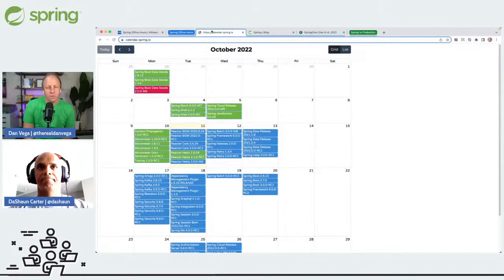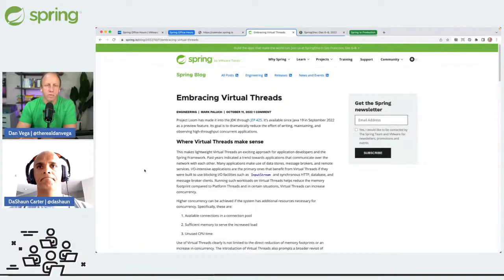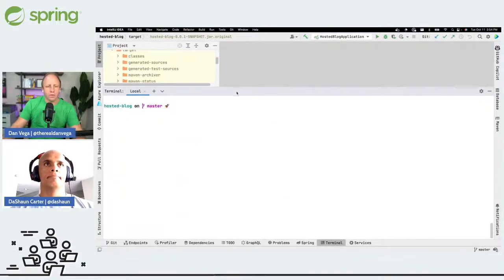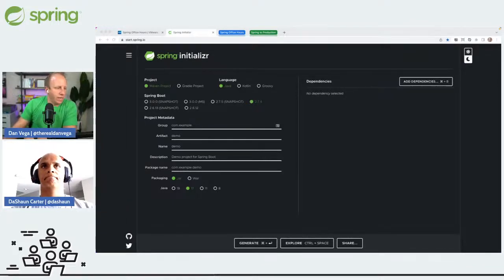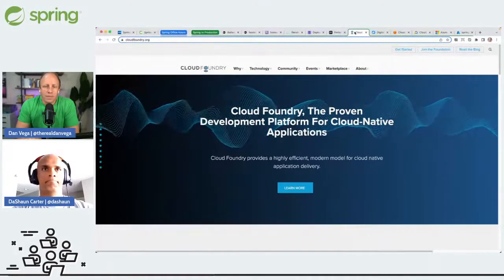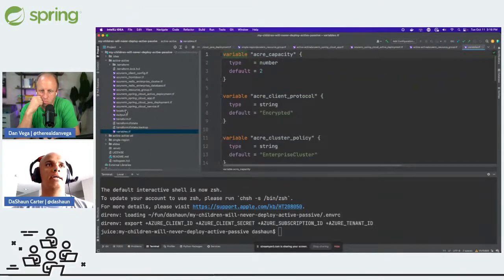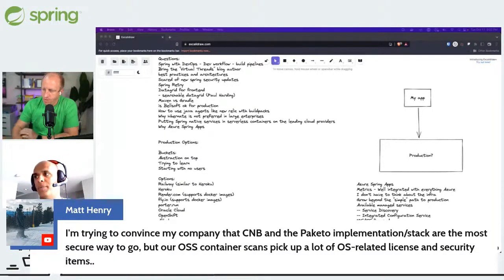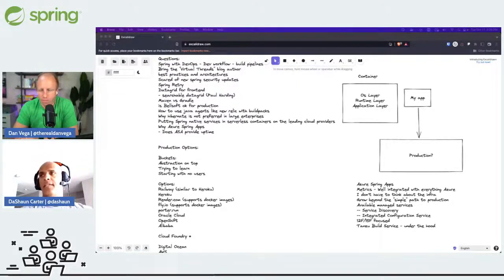Spring Office Hours: Episode 15 - Spring to Production